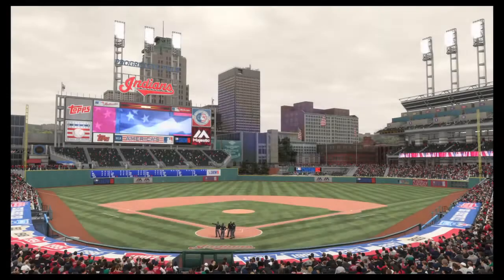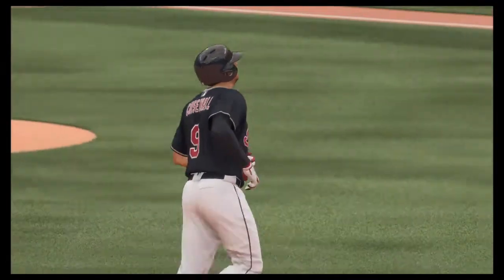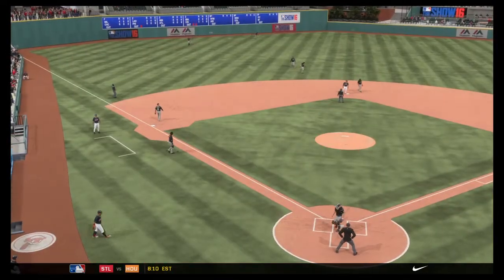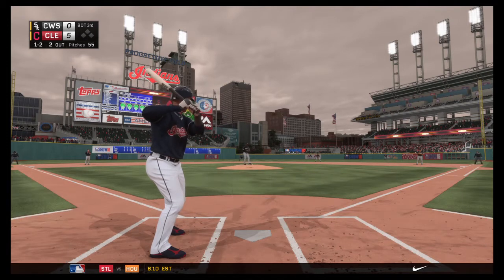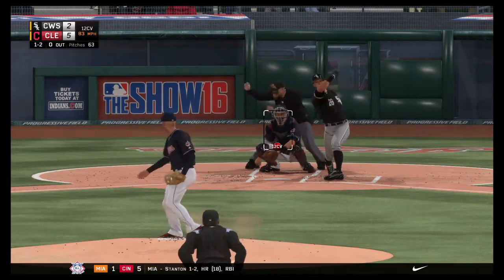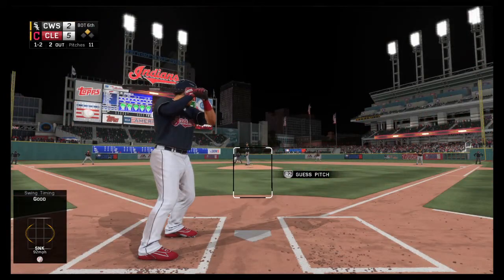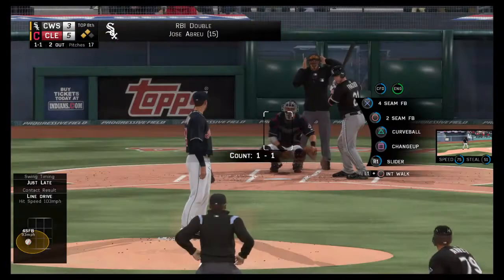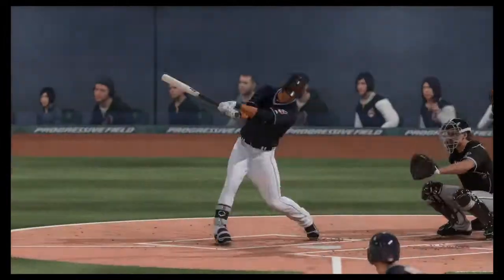White Sox vs Indians 8/17/2021